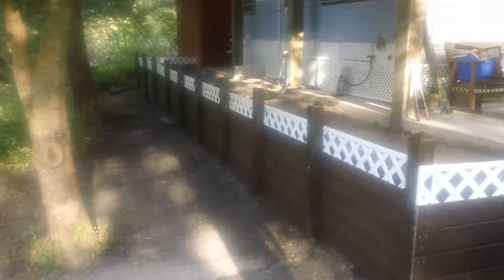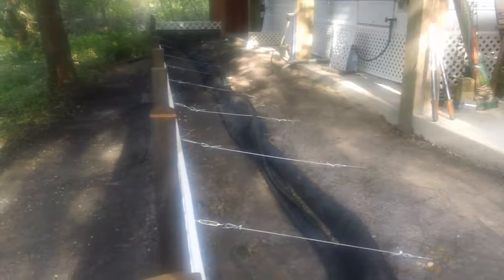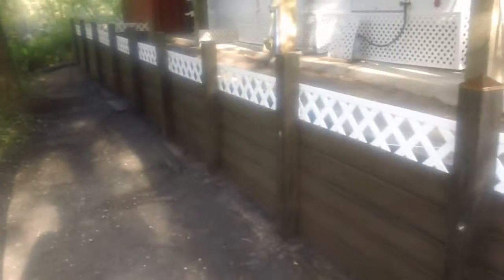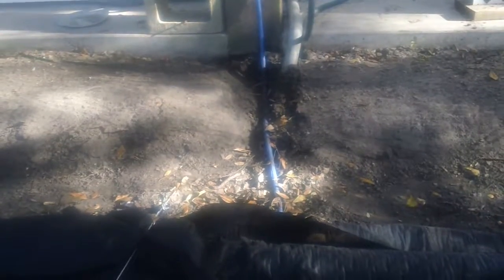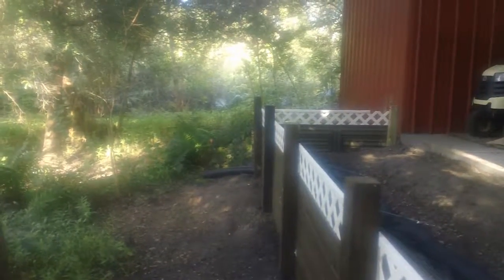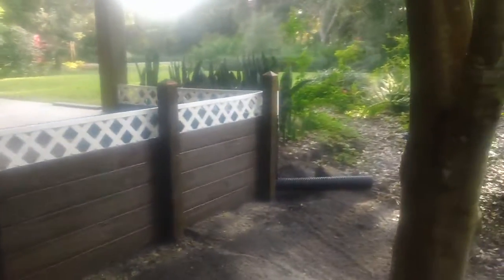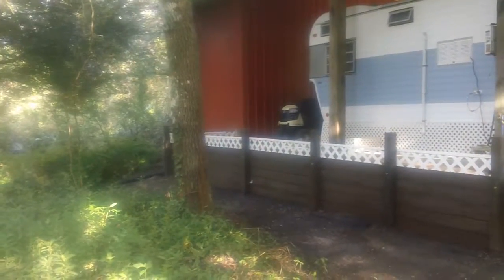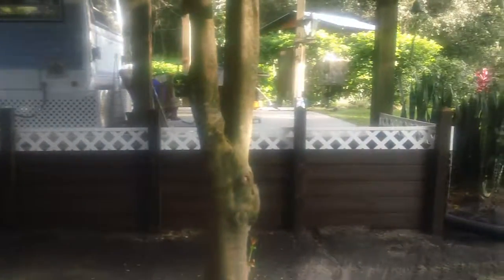Woodwind Acres Retaining Wall 2019 Final Video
Well, other than the top soil that will be added in a week or so, the new retaining wall by the north side of the pole barn is done.

This video shows the installation of the Duck Bill ground anchors that attach to the 4x4 posts to pull them into perfect alignment.

We also installed a 4 inch perforated pipe to control the water that drips from the edge of the pole barn edge.  We decided to extend it to flow to both east and west ends of the 40 foot span.  That way, any water that accumulates in the pipe will exit either way and not dam up inside.  Yes, we set it on garden fabric and river rock to make certain little or no soil makes it into the pipe.

Each post will have a copper cover and the lattice work now matches that of the travel trailer skirt.  All in all, when the new plants are installed once the soil have been delivered, it will really clean up that area and expand visually the concrete slab.

It was not hard to do this project, just time consuming.  But it is done and looks quite good.  Since the old wall had rotten away after 23 years, this wall should last at LEAST 25 years and probably many more.  We hope.  DONE.